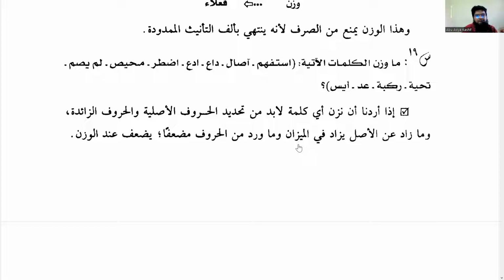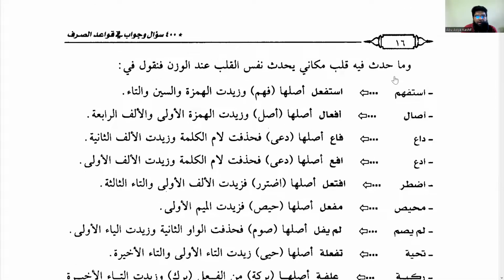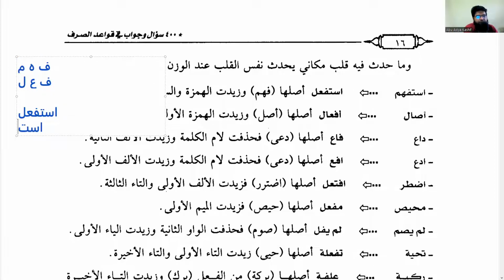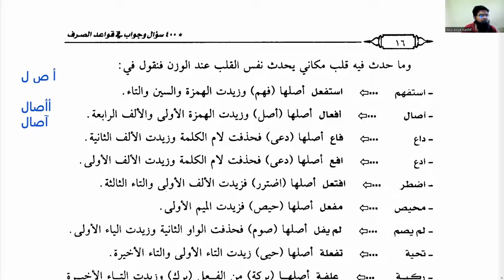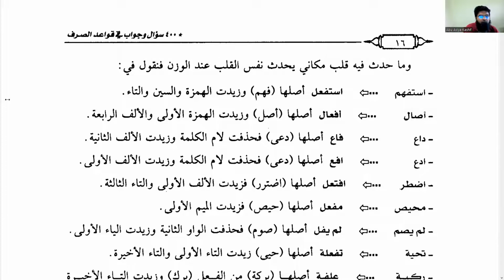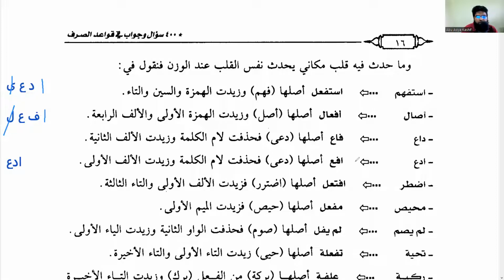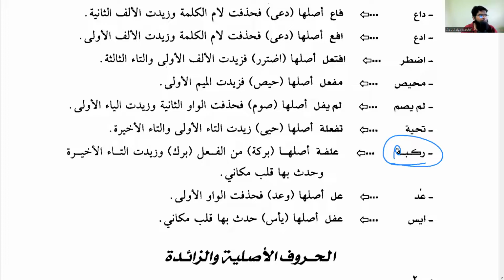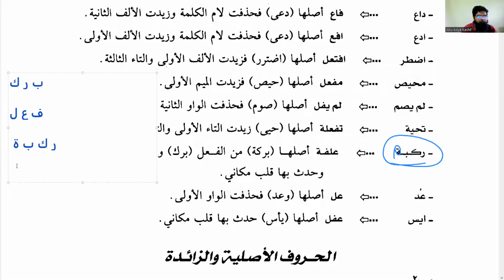Q.18/19 | Some Scales of Verbs and Nouns